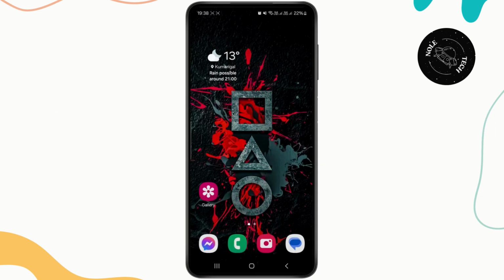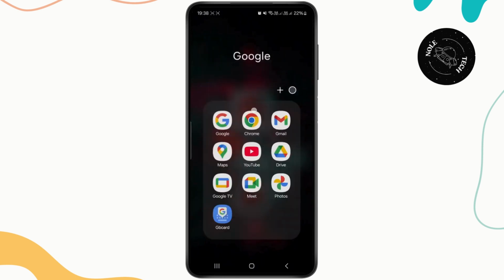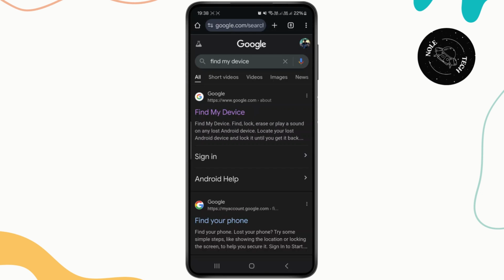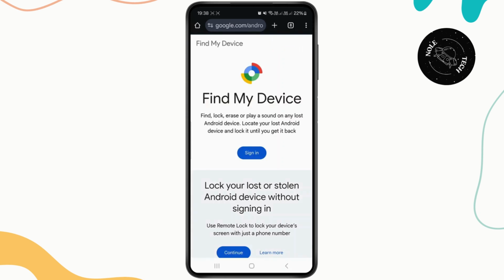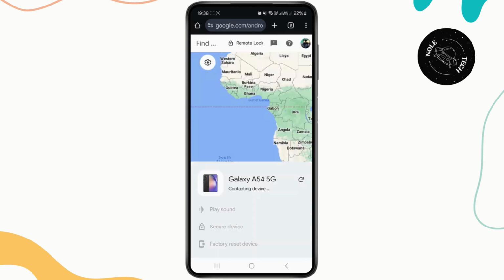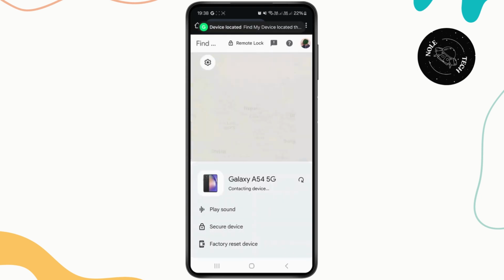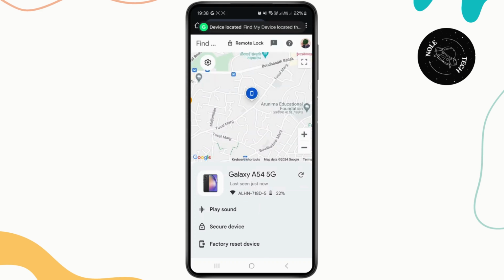How To Use Find My Device On Android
Learn how to easily use Find My Device on Android to track your phone and locate it in case it gets lost or stolen. In this step-by-step tutorial, we'll guide you through the process of using the Find My Device app and website to find your Android phone quickly and efficiently.

In this video, you'll discover how to locate your Android phone using Find My Device, track a lost phone, and even find a stolen Android phone. We’ll cover everything from setting up the app to tracking your device remotely.

0:25 Step 1: Setting Up Find My Device on Android
0:45 Step 2: Locating Your Android Phone